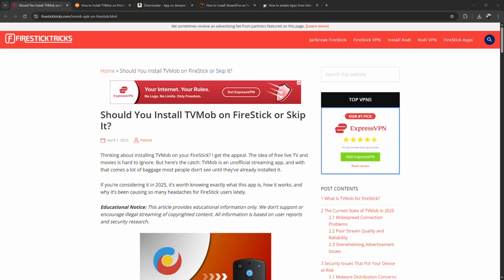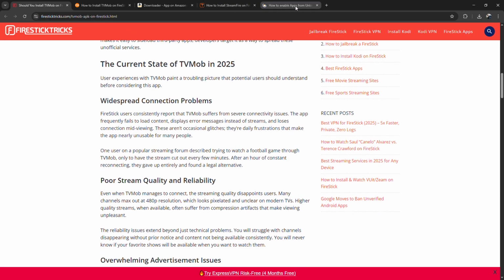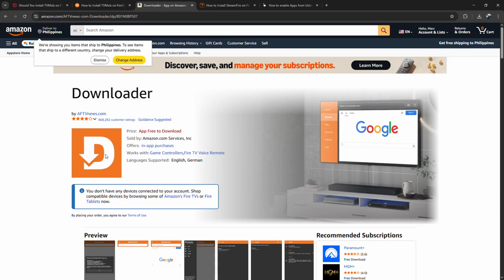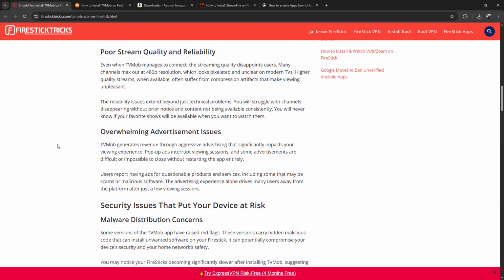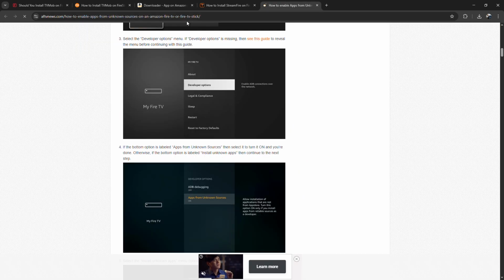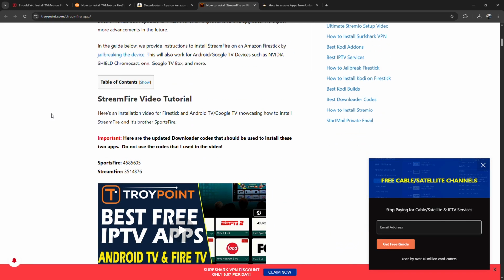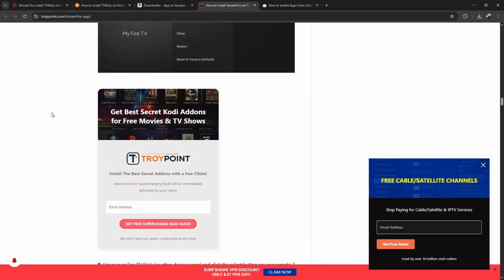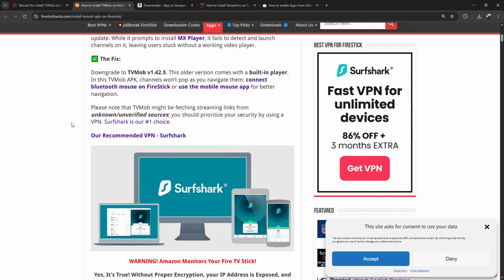HOW TO INSTALL TV MOB ON FIRESTICK 2026! (FULL GUIDE)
In this video I am going to show you how to install TV Mob on Firestick quickly and easily. Learn the simple steps to download and set up TV Mob for streaming on your Firestick device. Follow this guide to get TV Mob working smoothly on Firestick and enjoy your favorite shows.